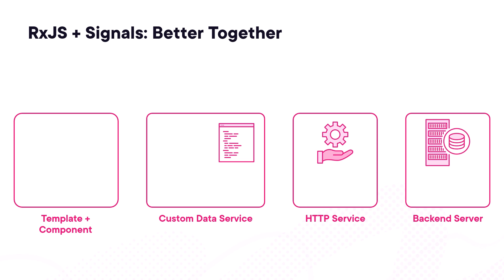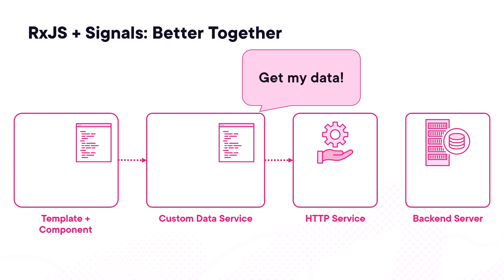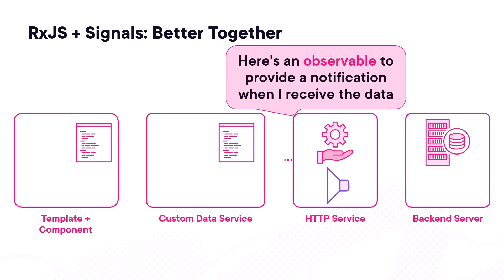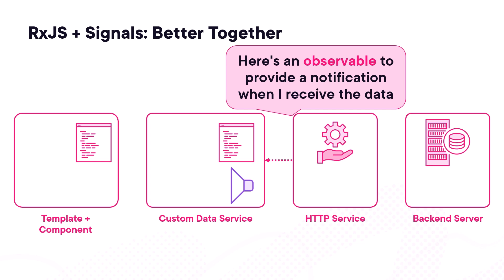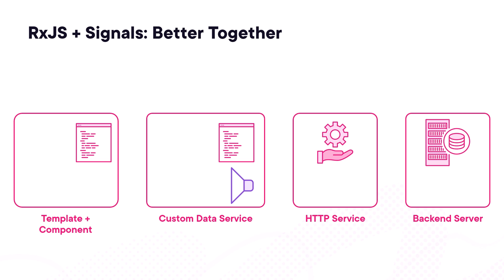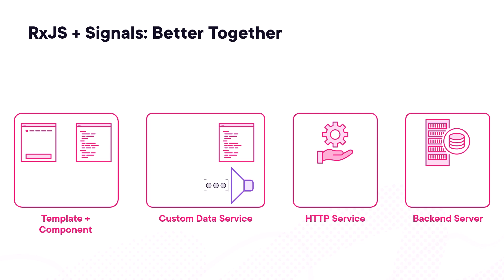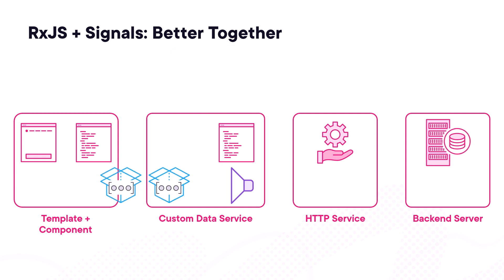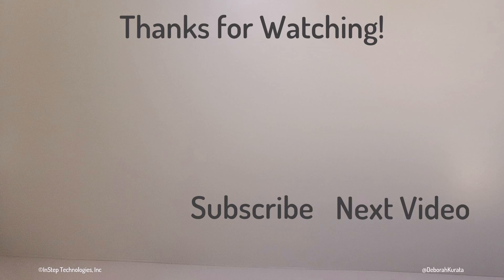RxJS + Signals: Big Picture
Here is an big picture overview of how to use RxJS and Signals together in an Angular application.

Signals are a new feature available for developer preview in Angular v16.

This content is from my upcoming Pluralsight course: "RxJS and Angular Signals Fundamentals"

😊About Me
I love teaching and creating content for developers!  I create YouTube videos and write articles for freeCodeCamp. And I'm a Pluralsight author with courses in the top 10 most popular (out of 10,000+) over the past 5 years.

For my work in support of software developers, I've been recognized with the Microsoft Most Valuable Professional (MVP) award in Developer Technologies, and I'm a Google Developer Expert (GDE) in Angular.